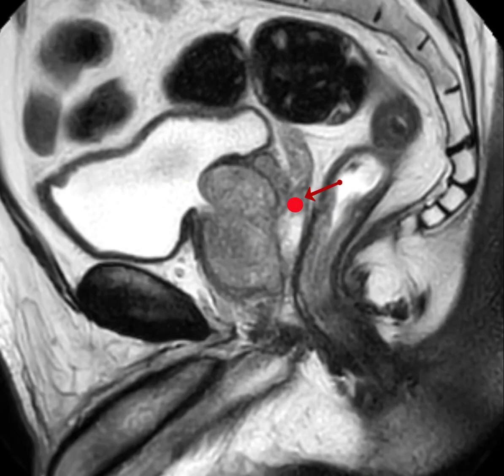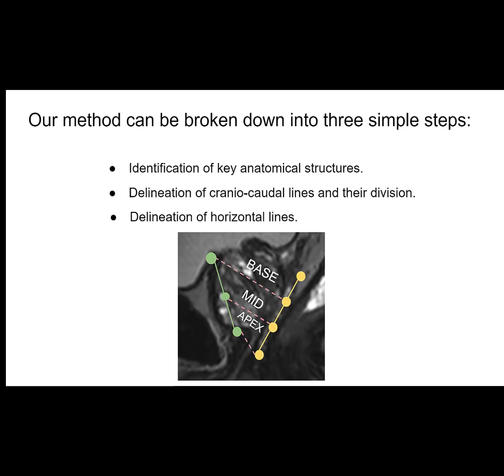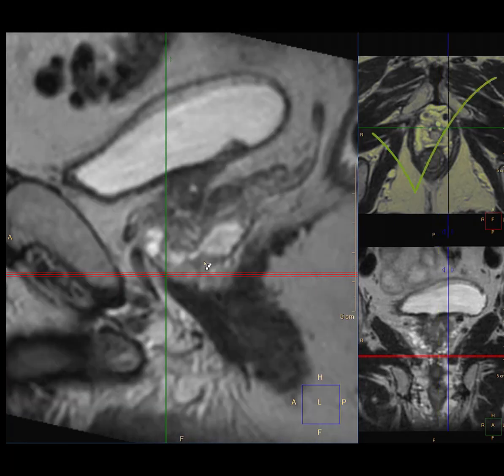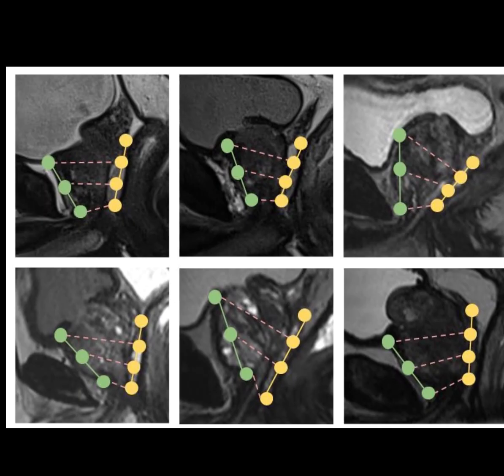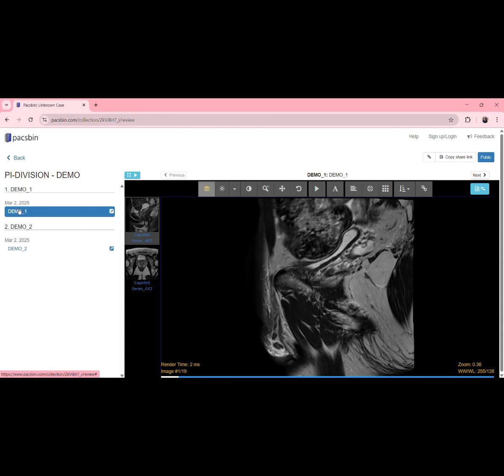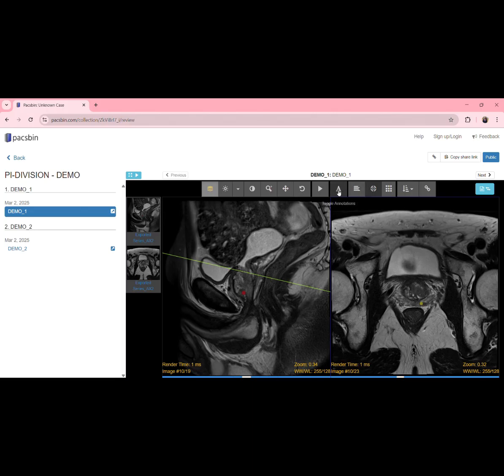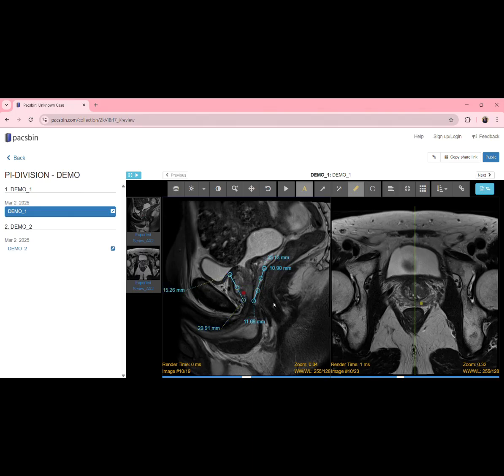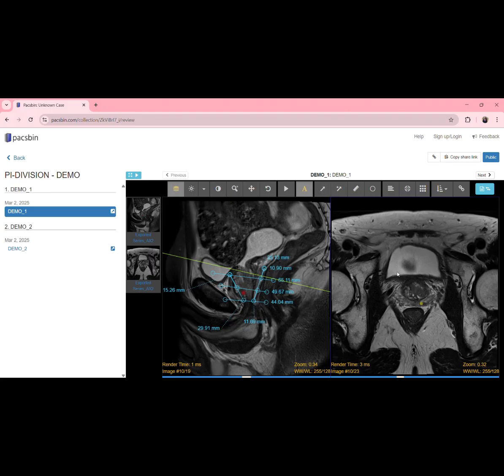P-SMART study (Prostate –Simplified MRI Anatomy Recognition & Training) educational video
The ESUR junior network are investigating a novel method for dividing the prostate into three levels: base, mid-gland and apex – the P-SMART study (Prostate – Simplified MRI Anatomy Recognition &Training) study.